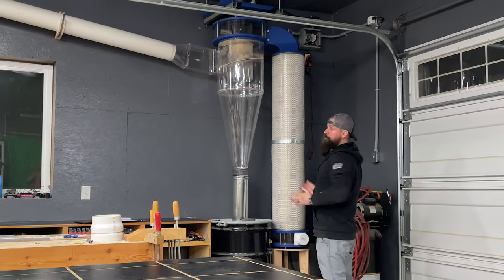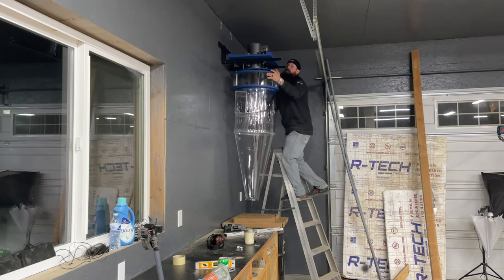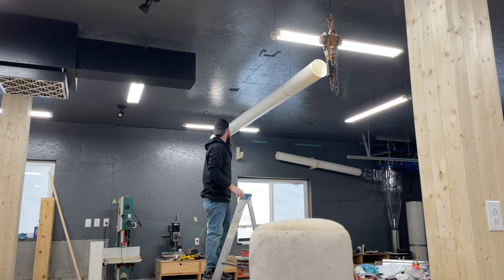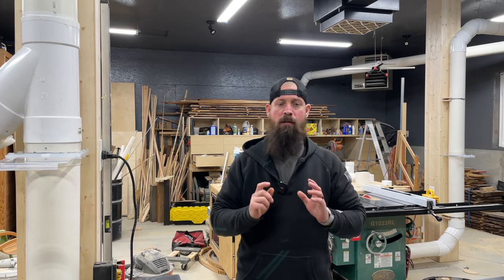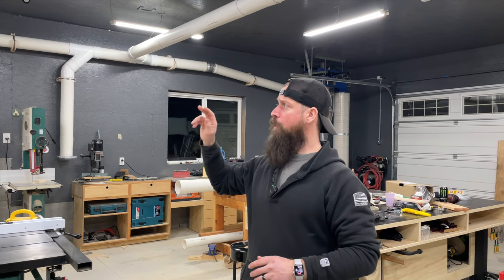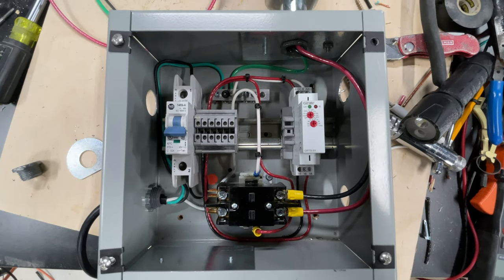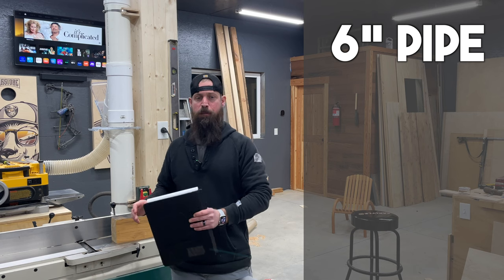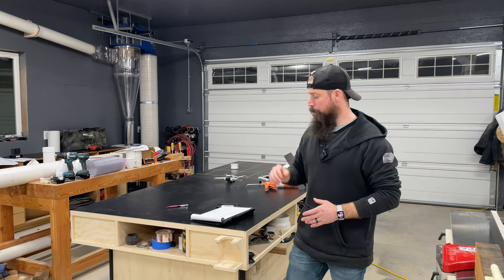Installing dust collection, With One Simple Modification |Plus DON'T USE THIS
watch out this thing will suck your face off

The dust was to much, and i had to STOP it! So today I installed dust collection! I purchased a Clearvue 1450 Dust Collector (this model is no longer available, but the Clearvue 1700 is the next closest and has better performance.) I thought i would share a handful of tips that I found beneficial during my install. I owe all you guys a huge thank you, your support and views allowed me to purchase this system from the revenue I earned off this channel.  So Thank you, and lets continue to grow this channel.

Time delay relay
XFasten Silicone tape
3hp grizzly G1023RL Table saw
3hp 8” grizzly jointer
2hp 17” grizzly bandsaw
Dewalt 735x thickness planer
Makita track saw
Dewalt trim router
Ridgid belt/spindle sander
Dewalt chisels
Ridgid R2601 5 in. Random Orbit Sander
Gyokucho Ryoba Saw
Gyokucho dozuki
GRR-RIPPER 3D Pushblock
FASTCAP GLU-BOT
Kreg pocket hole jig
Porta cable 18ga pneumatic brad nailer